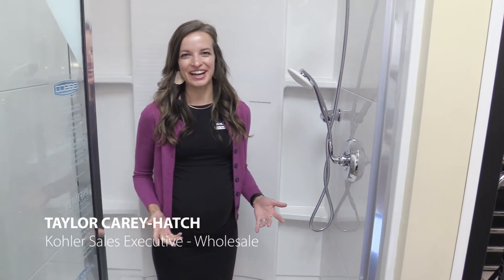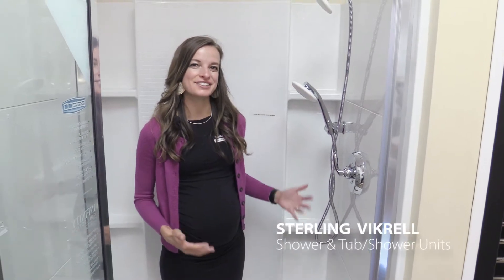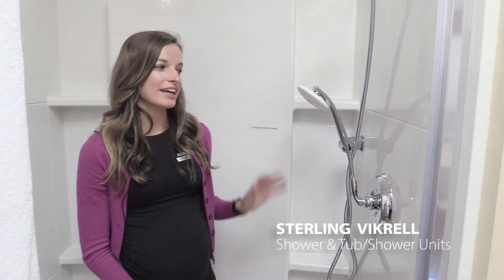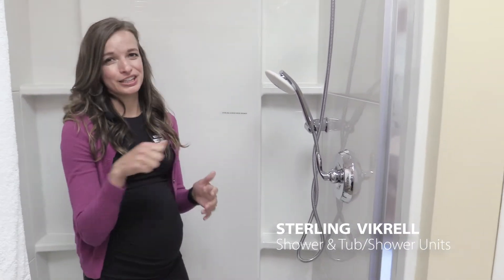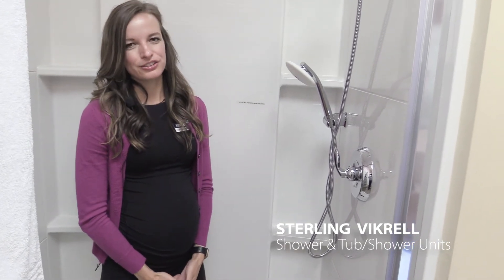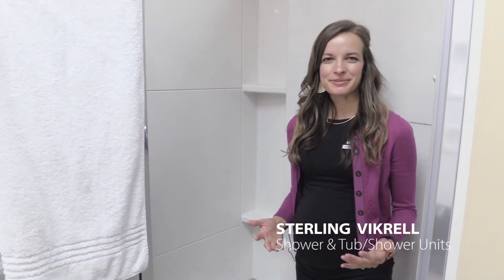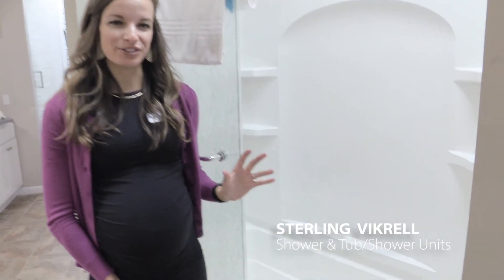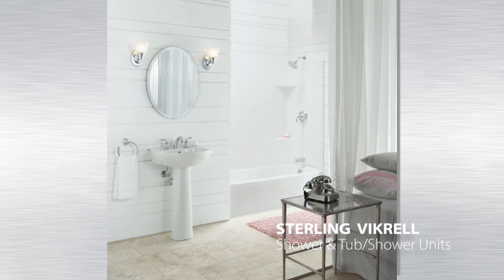GTV: Kohler Video Training Series - Sterling Vikrell Shower & Tub Shower Units